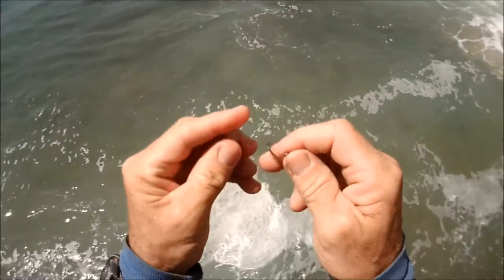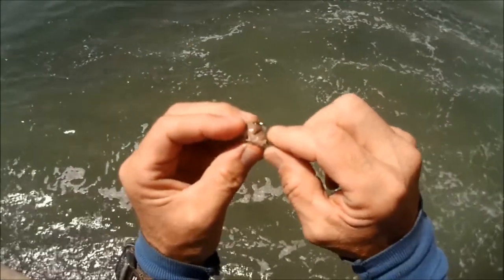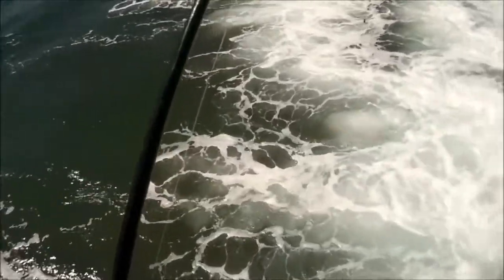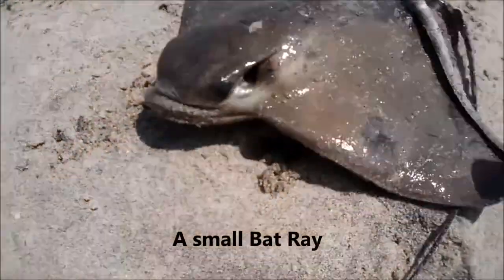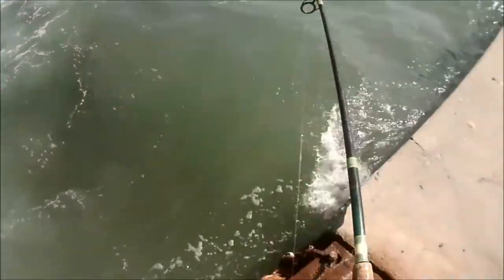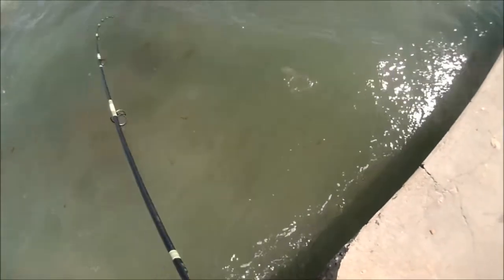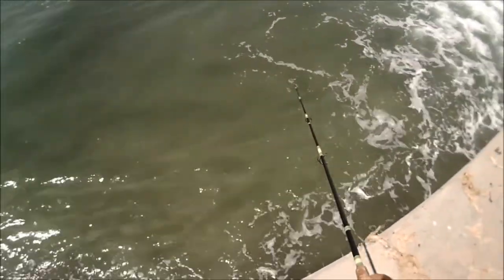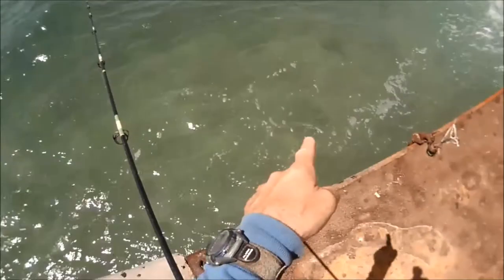Jetty SURF FISHING in Southern California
Using a "2 hook split shot rig" and sand crabs for bait, I land multiple Summertime species (bat ray, corbina, yellowfin croaker and stingray) while surf fishing from the jetties here in Southern California.

Video contains: fishing, surf fishing, jetty fishing, jetty surf fishing, crabbing, using sand crabs for bait, how to use a sand crab net, netting sand crabs, catching sand crabs, digging for sand crabs, how to get sand crabs for bait, bait fishing with sand crabs, fishing for bat ray, stingray fishing, corbina fishing, surf fishing for corbina, yellow fin croaker fishing, fishing for yellowfin croaker, croaker fishing, sting ray fishing, catching round stingray, hooks, split shot, 2 hook split shot rig, corbina rig, how to bait for corbina, surf fishing rig, fishing in socal, fishing in Southern California, jetty fishing in SoCal, surf fishing in Manhattan Beach, surf fishing in Hermosa Beach, surf fishing in Redondo Beach, surf fishing El Segundo Beach, California surf fishing, surf fishing in the USA, images of corbina, images of bat ray, pictures of yellowfin croaker, images of a round stingray, fishing Summertime species in California, california surf fishing, shore fishing socal,